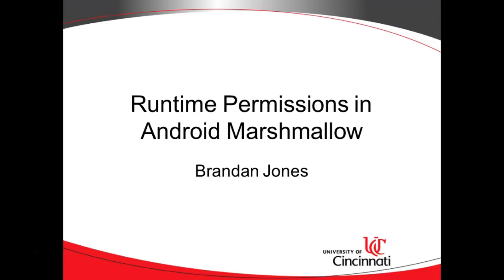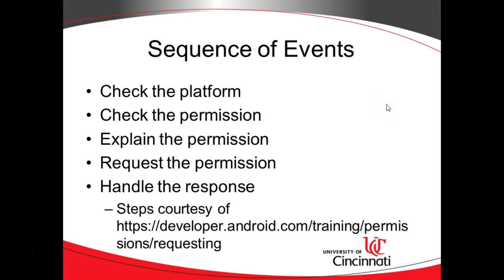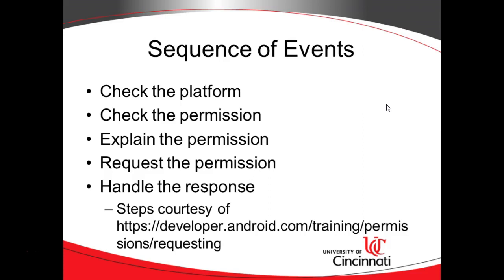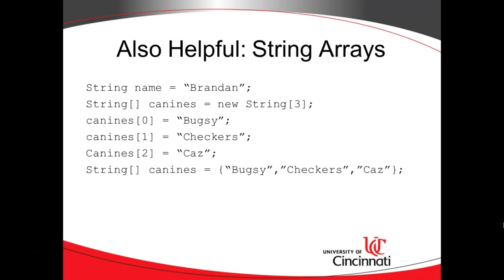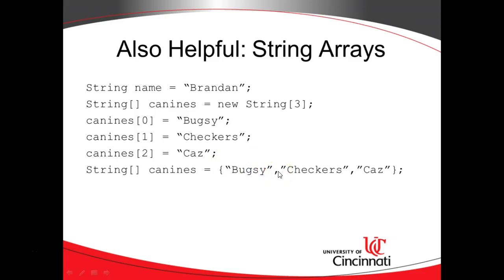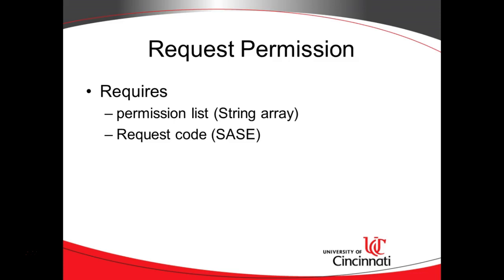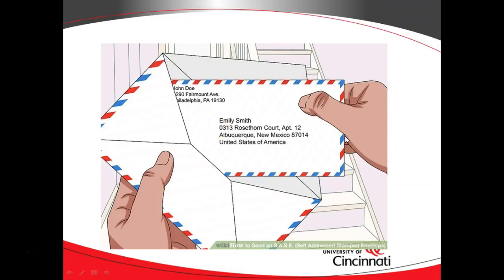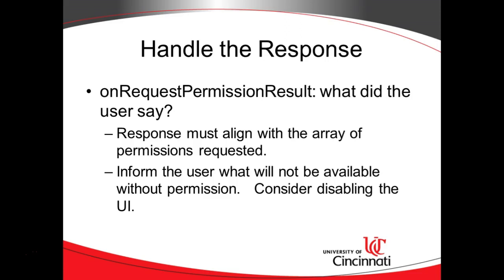Overview of Runtime Permissions in Android Marshmallow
Discuss the steps for permissions in Android Marshmallow.  No code in this video (that comes next), this is just an overview.